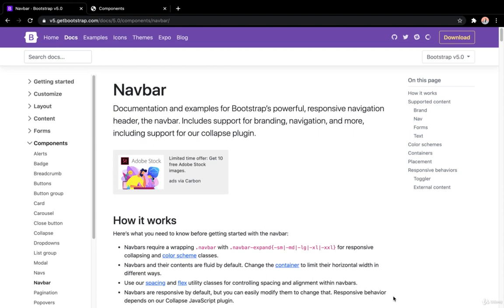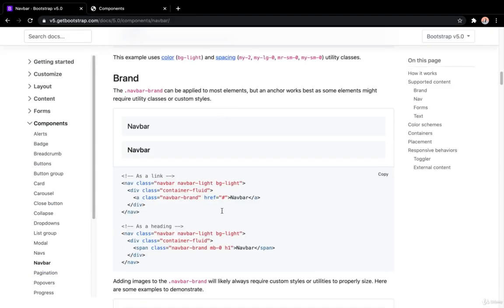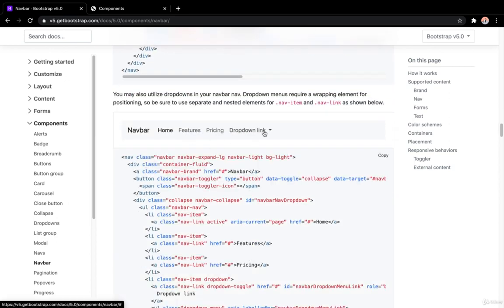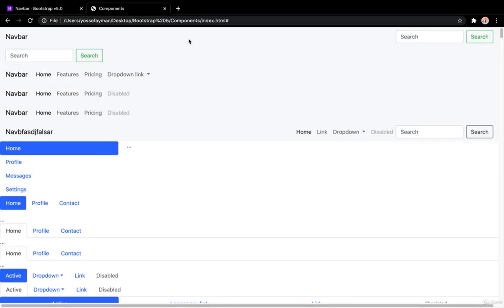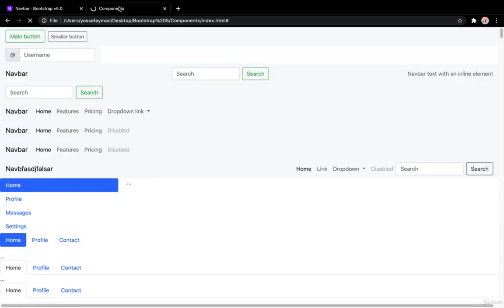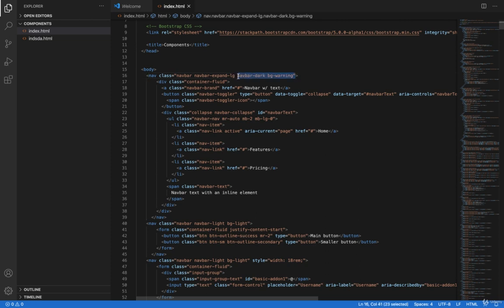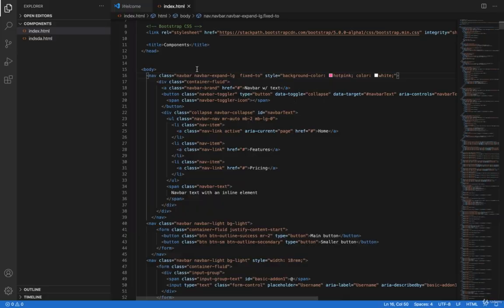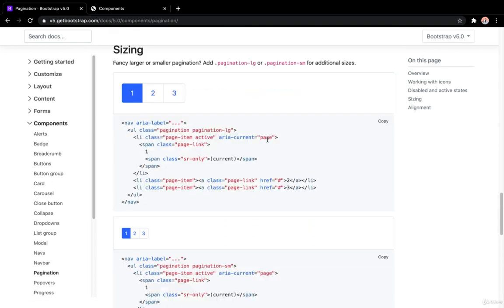Bootstrap Tutorial: 8 Navbars